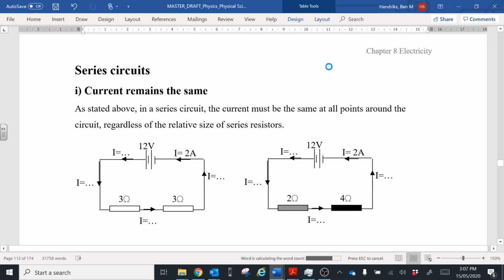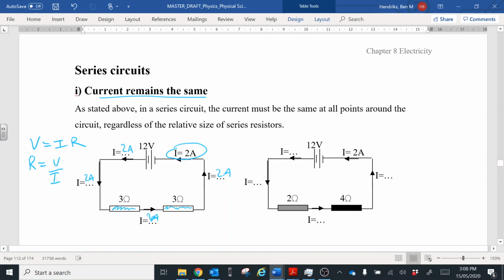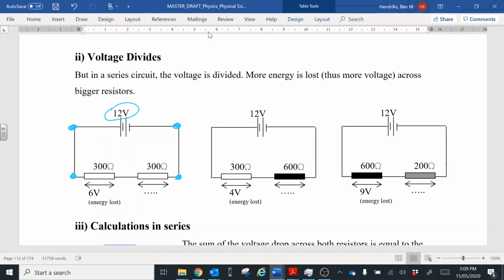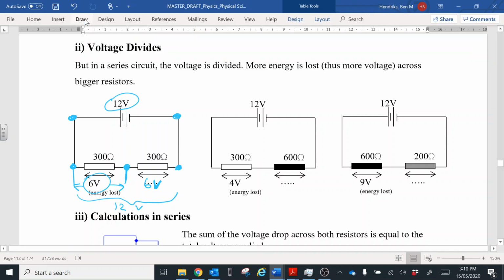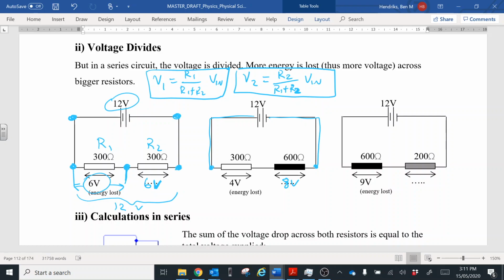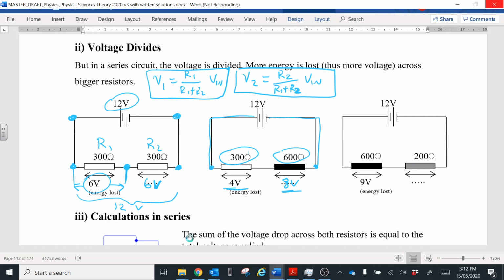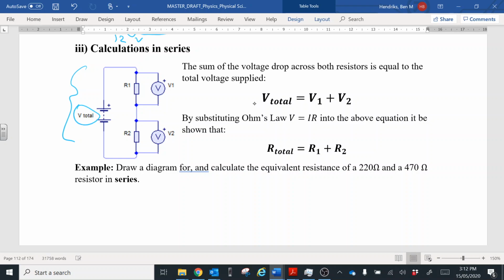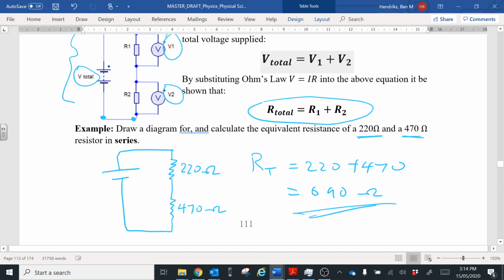8 8 Series Circuits